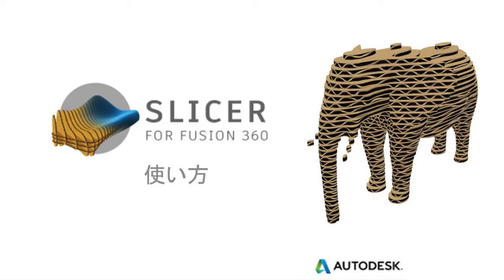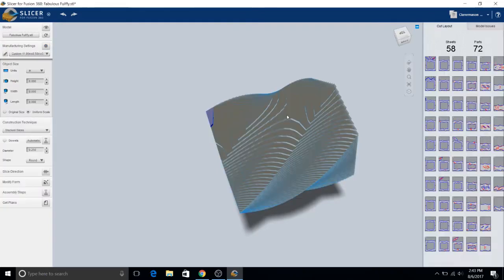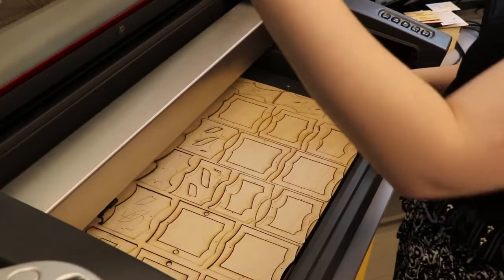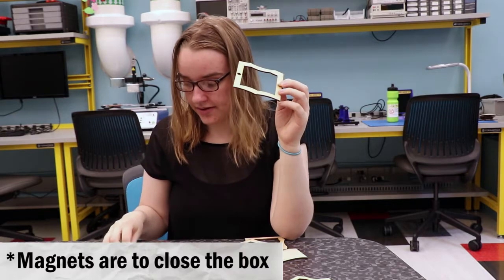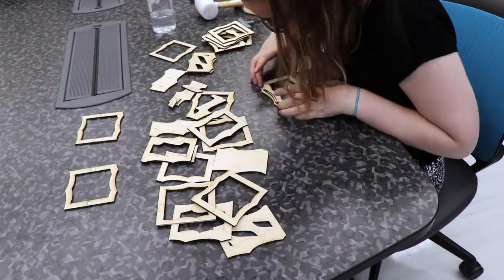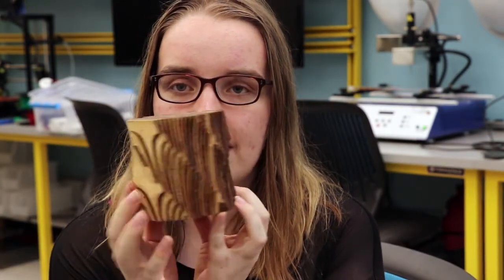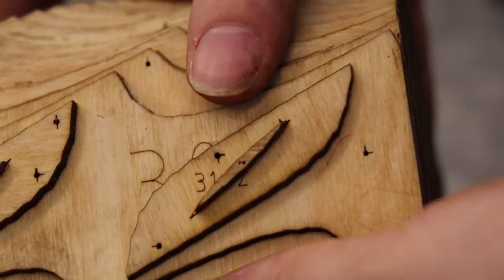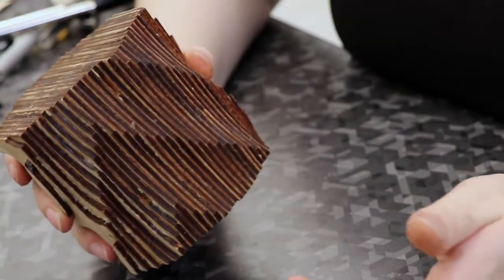Secret Money Box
I do a pretty poor job of explaining Slicer but it is some of the coolest stuff I have ever seen and it is not talked about nearly enough.